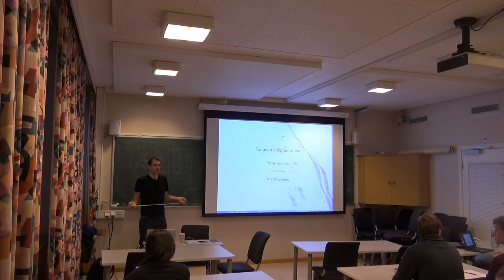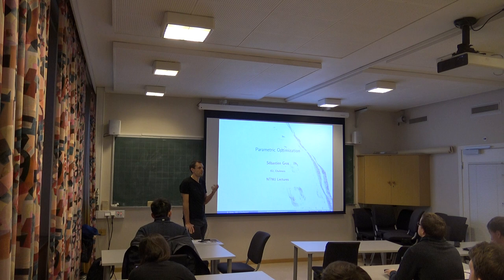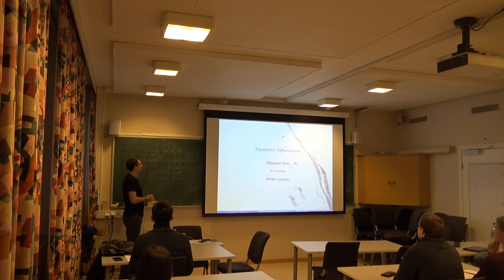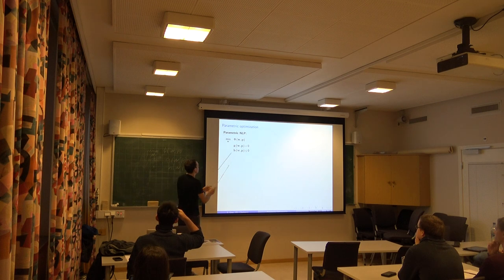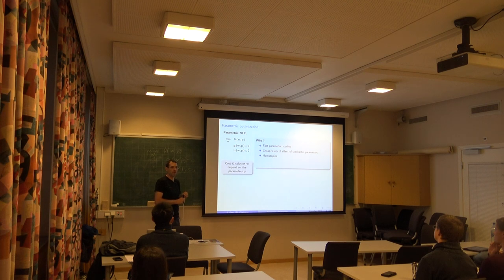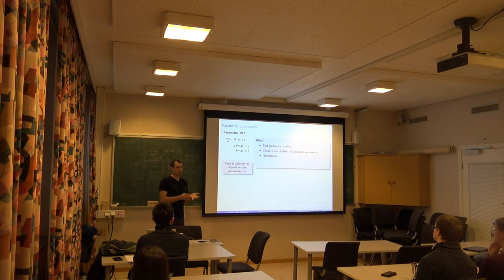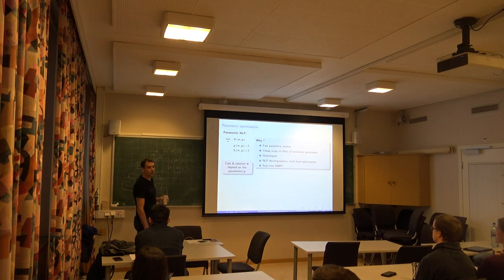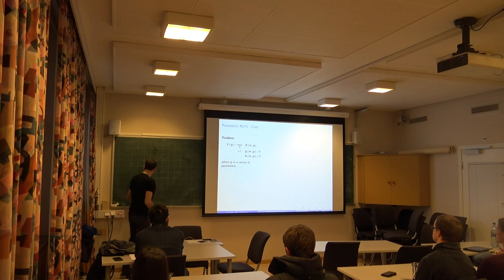Short course "Numerical methods for optimal control”, lecturer Sebastien Gros. Lecture #20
Short course “Numerical methods for optimal control”, lecturer Sebastien Gros. Course given as part of NTNU PhD course TK8115 Numerical Optimal Control.
Department of Engineering Cybernetics, NTNU, Trondheim, 30-1 November 2018.